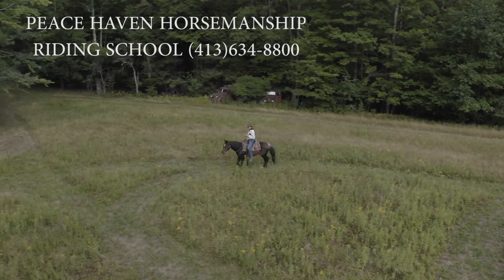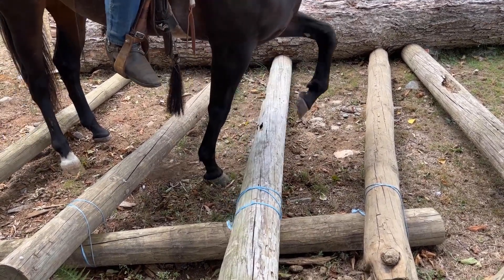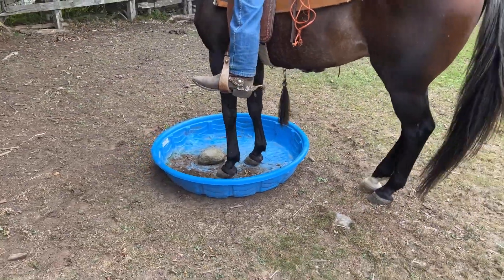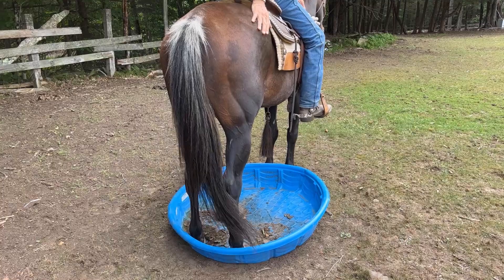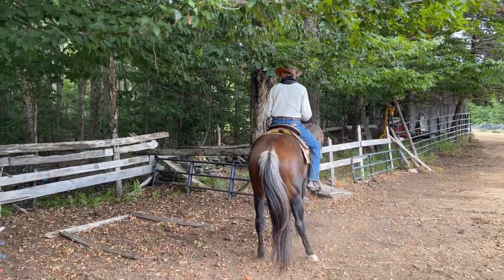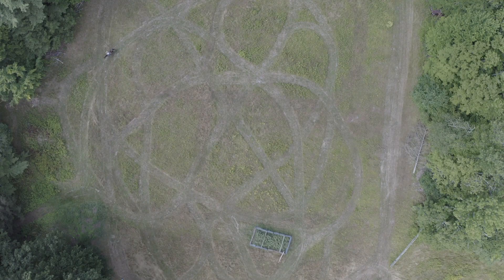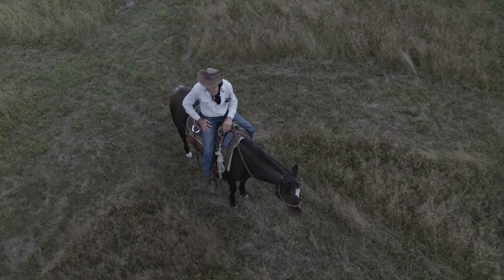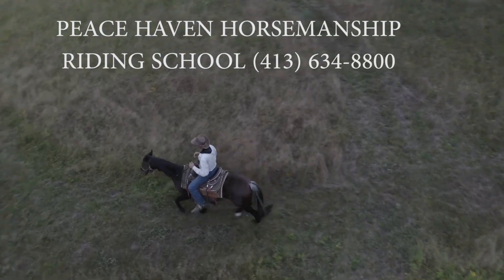horse directing hand free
RJ control riding and demo with no hands